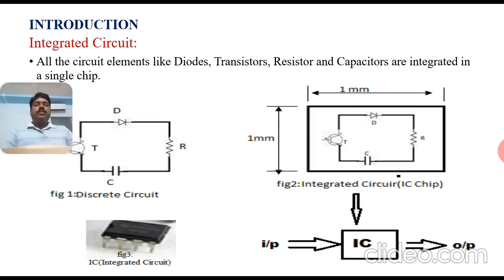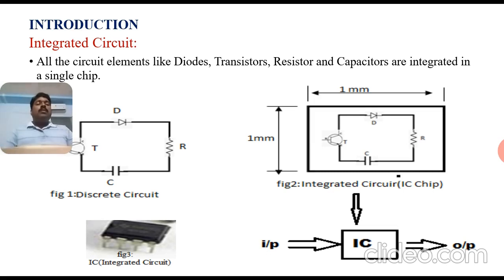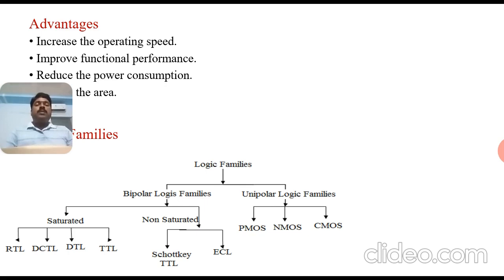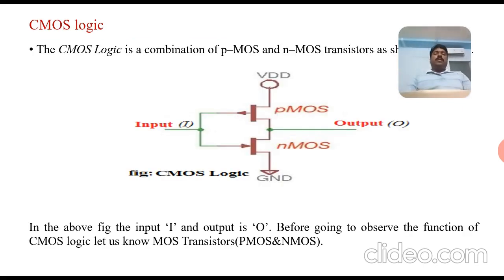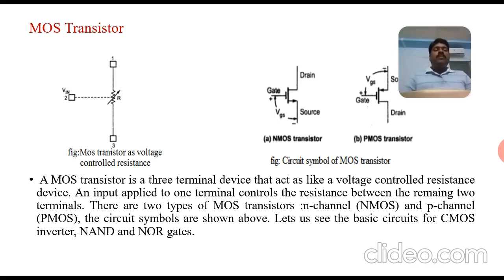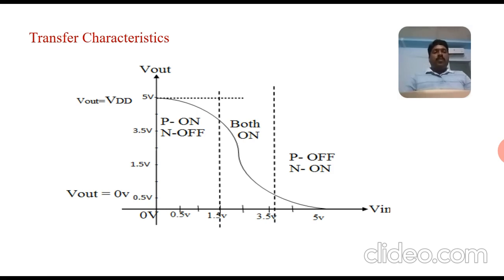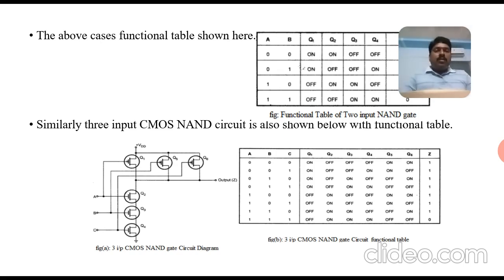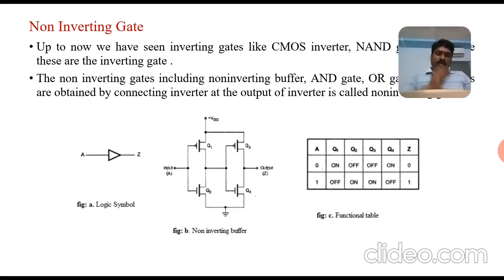DICA- Introduction and Logic Families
III B Tech, ECE, I - Semister